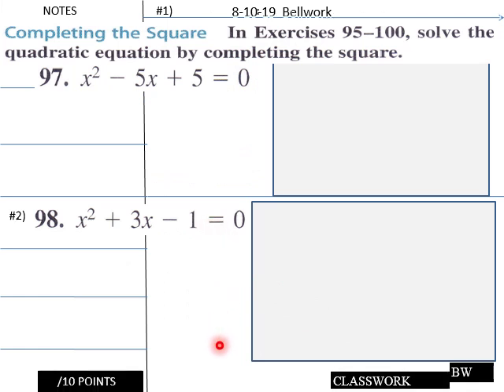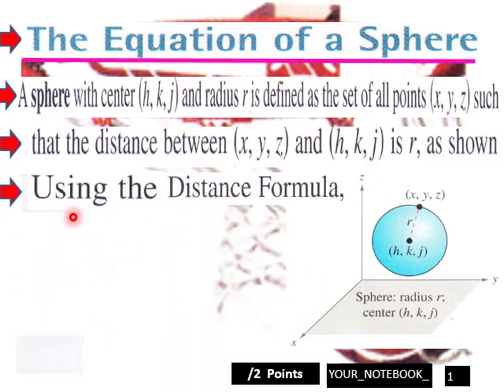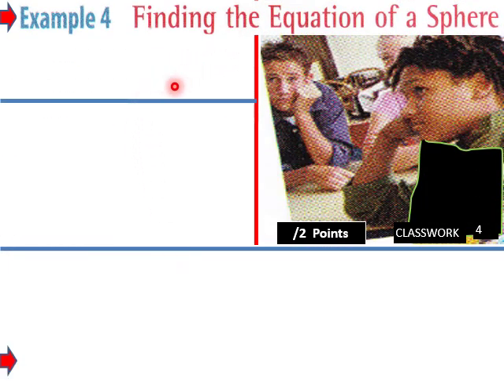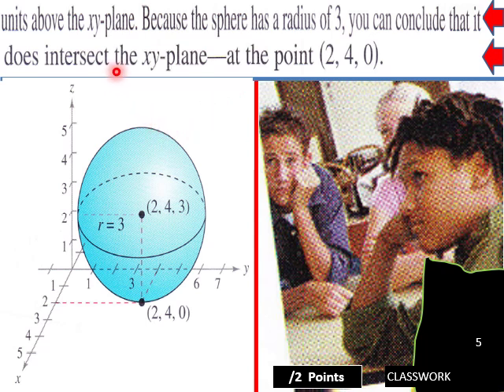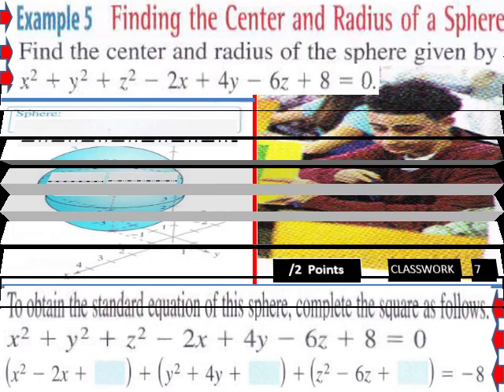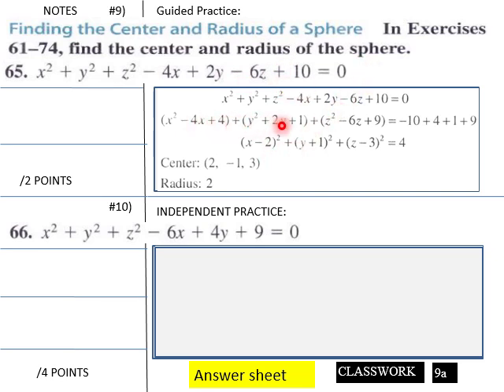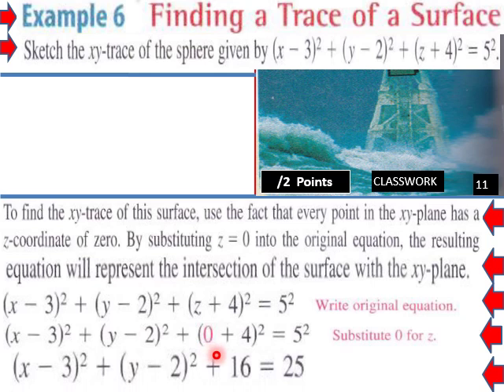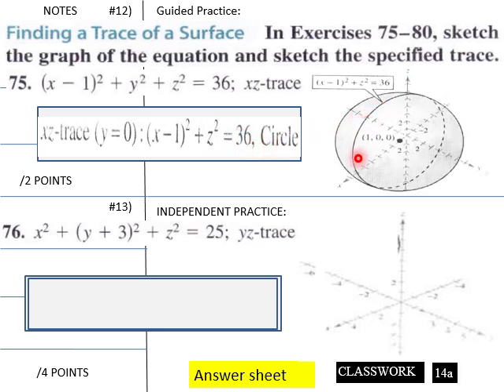10 1 The Three Dimensional P Calc CW L V Pt 2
Pre-Calculus class work lesson 10 1 The Three Dimensional P Calc CW L V Pt 2 .ppt version available at Powershow.com, then use search term "ruff_math". all course materials available at